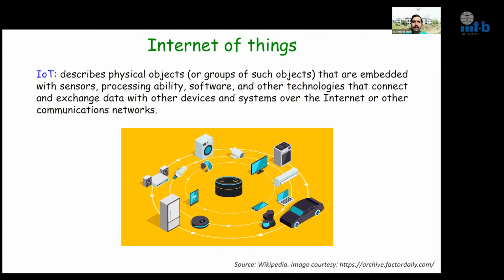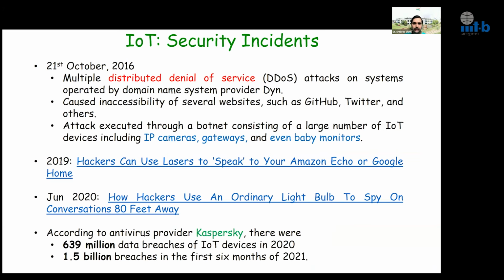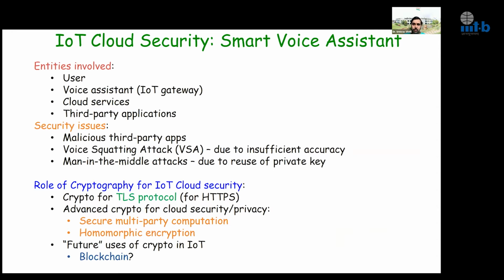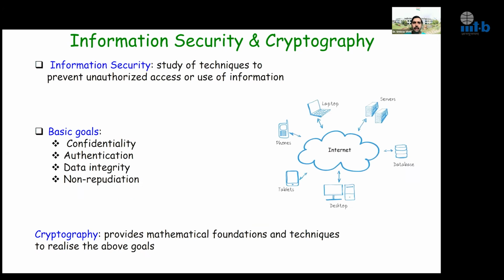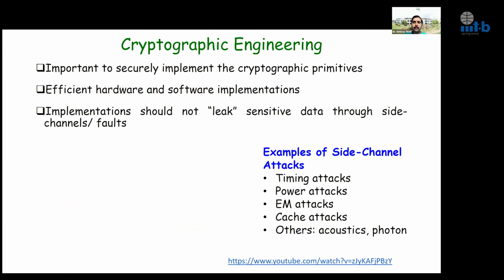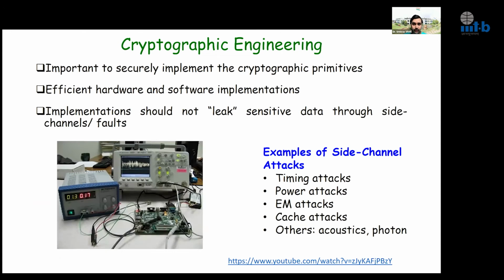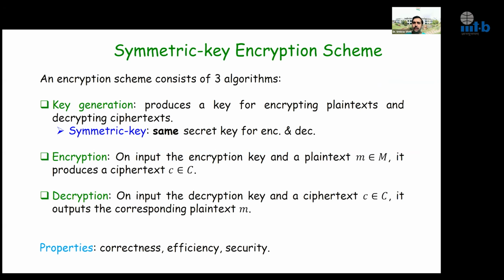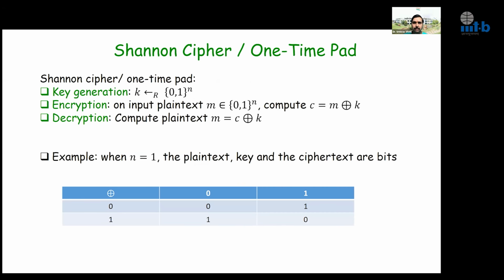Summer School 2022- Session 2 by Prof Srinivas Vivek, IIITB (July 11-15, 2022).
Topic: Introduction to Cryptography

The International Institute of Information Technology Bangalore (IIITB), a deemed-to-be University, was established in 1998 with a vision to contribute to the IT world through education and research, entrepreneurship and innovation.

The autonomous institute has consistently been at the forefront of IT education and innovation. The institute attracts students from all over India and abroad and has the unique distinction of selecting 100% students on merit from across the country and abroad, pushing up the level of discourse and peer group at the institute. It has a unique positioning as a leading technology institute with its interdisciplinary courses which crisscross information technology and social sciences being pursued by students from diverse academic backgrounds.

The MSc Digital Society course of the institute is the first of its kind in the country. Intersecting technology and society, IIITB has grown in stature to become an institution of considerable repute with its unique model of education, research, and industry interaction. Inspired by other renowned institutions, it strives to emulate an academic culture that is on par with the best international institutions.

The institute has been ranked 81st in the Engineering category in the country in National Institutional Ranking Framework 2022 by the Ministry of Human Resources Development, Government of India. The institute is a registered not-for-profit society supported jointly by the Government of Karnataka and the IT industry.